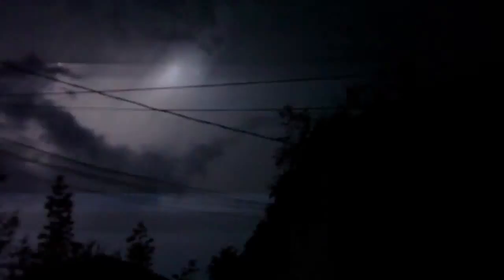Wacky Weather X: Supercell Part 3 - July 19, 2010 Storm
Part 3 of the powerful thunderstorm I filmed back in July.